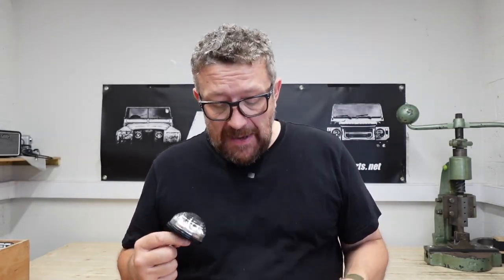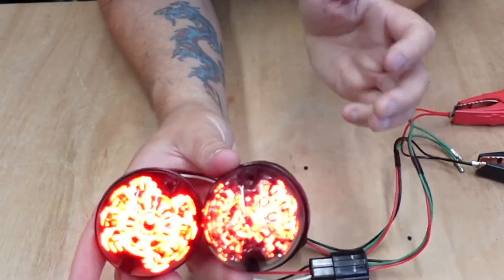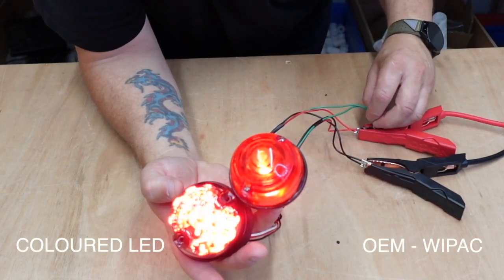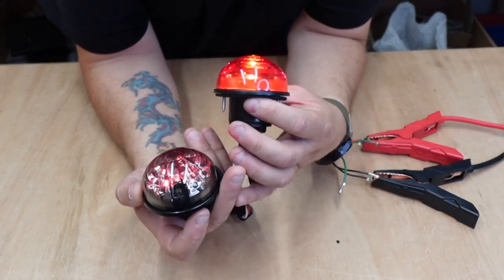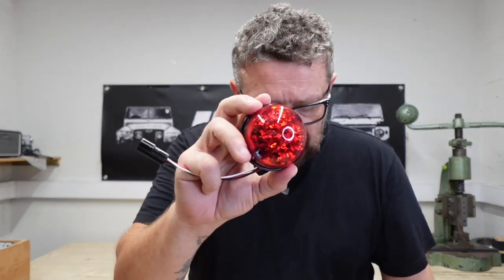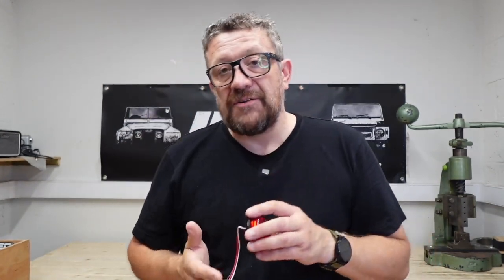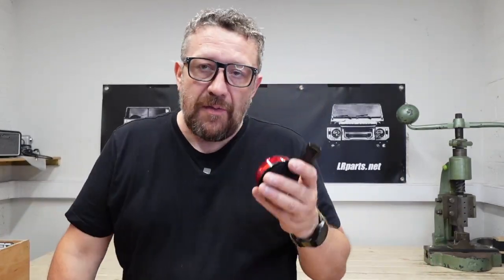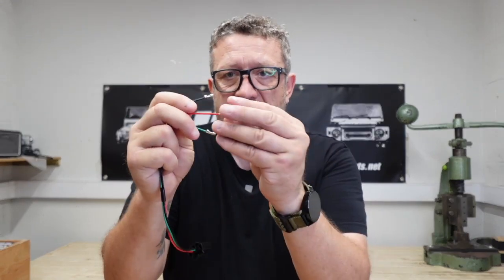LR6060 - DA1191 | DEFENDER LED CLEAR LAMP KIT IN GENUINE LAND ROVER STYLE - UPGRADE KIT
LR6060 - DA1191 | DEFENDER LED CLEAR LAMP KIT IN GENUINE LAND ROVER STYLE - UPGRADE KIT FOR FRONT AND REAR LIGHTS

Complete 73mm kit for the front and rear of your vehicle - These lamps are exactly the same dimensions and shape as the Genuine Land Rover lamps fitted to your Defender. This kit will replace the two clear front indicators (these flash orange), two front side lamps, two clear rear indicators (these flash orange) and two clear stop and tail lamps (these flash red). The kit includes a 12 Volt Smart Load Device to ensure that the indicators flash at the correct speed.

The Specifications for the lamps are as follows:

- Multi-Voltage 9-33V

- 73mm Diameter (Exactly the same size as the original lamps)

- Waterproof to IP67

- E Marked and SAE Approved

- AMP Connector Fitted

- Comes Complete with Stainless Steel Screws